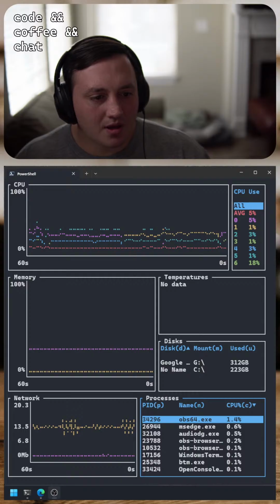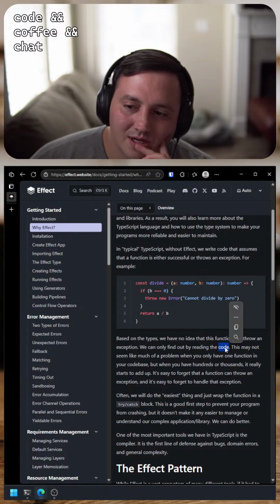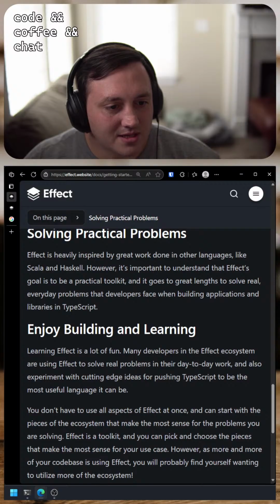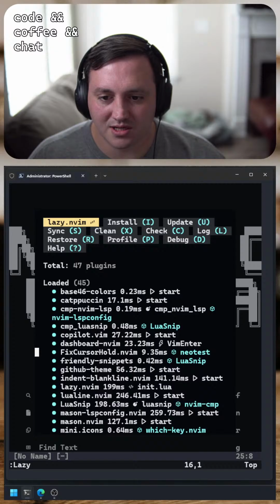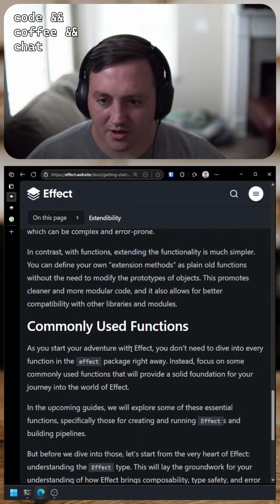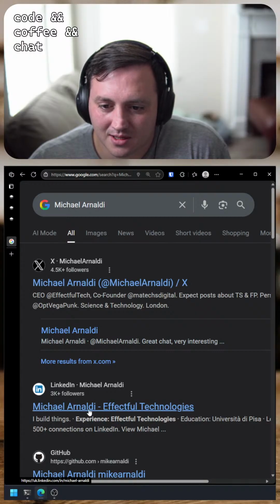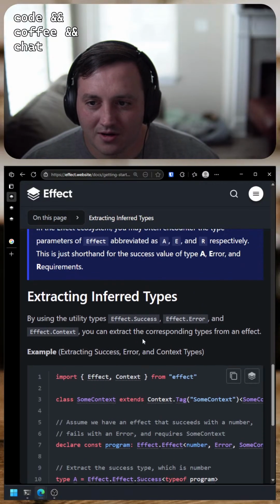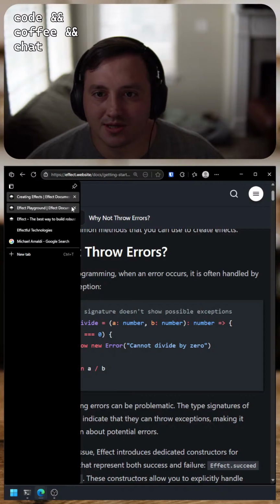Code + Coffee + Chat: Effect.ts